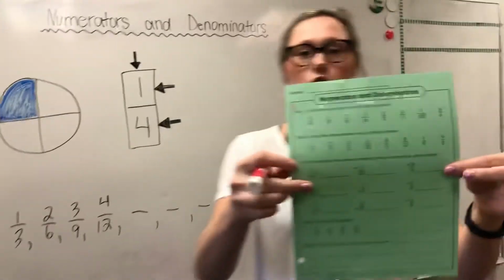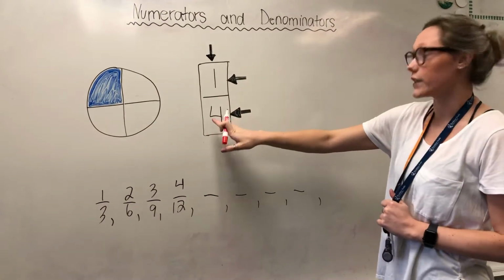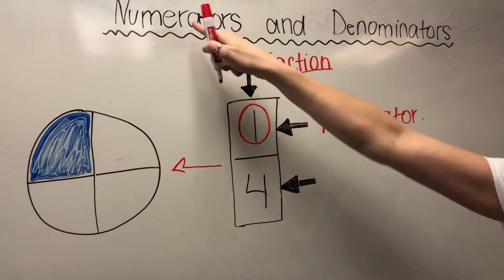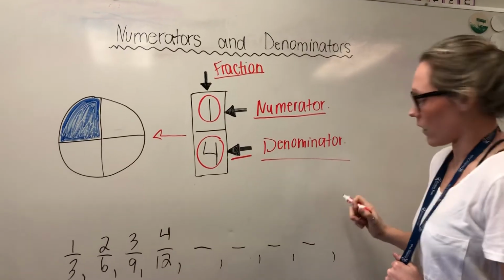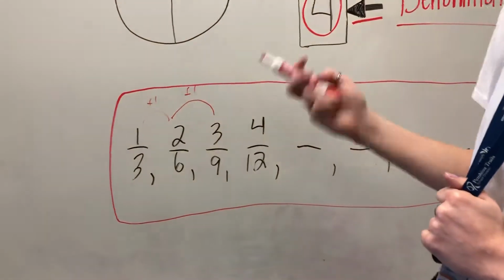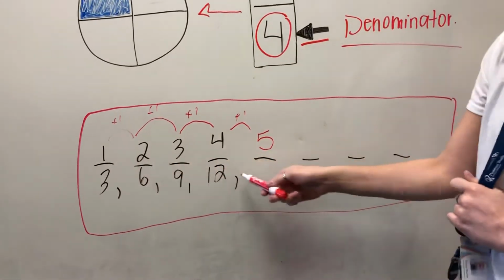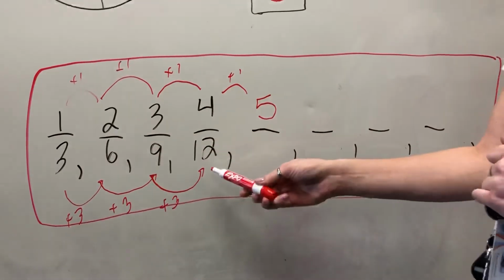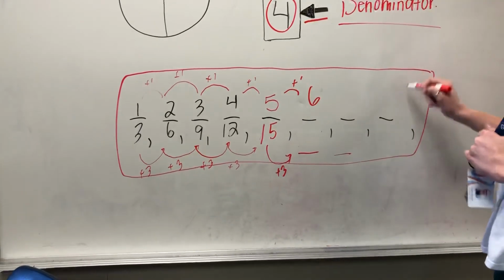Numerators and Denominators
Ms. Martin with Fractions

Worksheet “Numerators and Denominators”